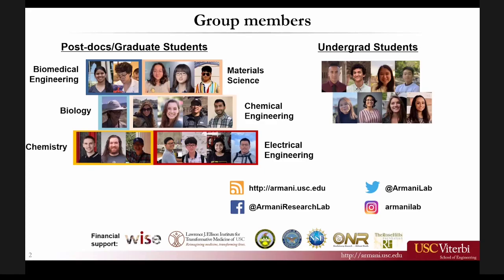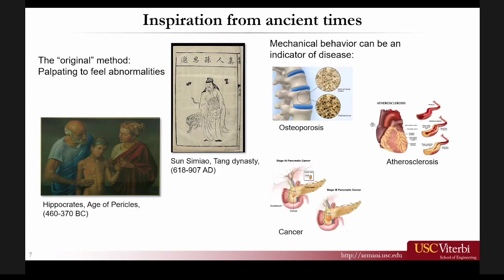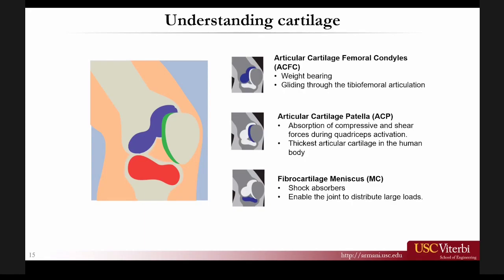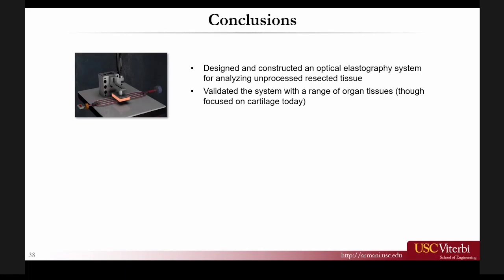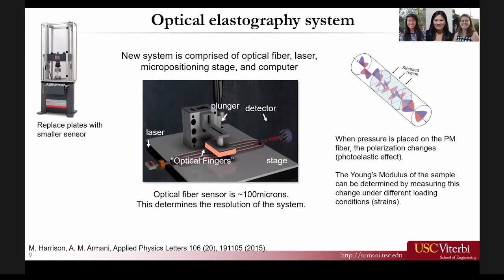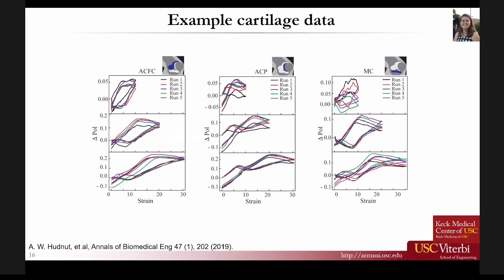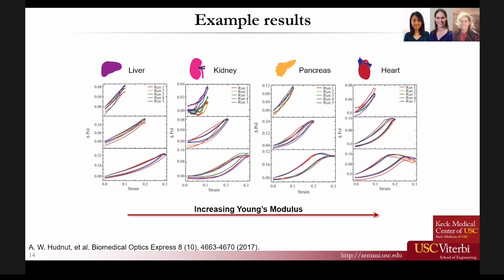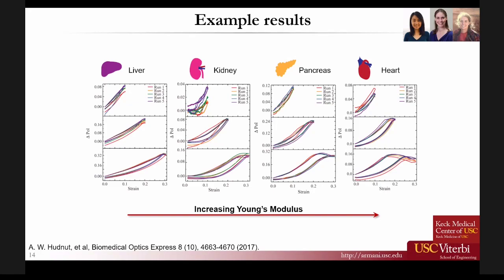Dr. Andrea Armani (U. of Southern California): "Using Light for Medicine"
Dr. Armani discusses her group's work in measuring, non-destructively, the stress and strain of different tissues for use in diagnostic medicine. By utilizing changes in polarized light, the strain on tissues can be reproducibly quantified.

In addition to talking about her group's research, Dr. Armani was also kind enough to provide advice and tips for new and early career researchers.

Dr. Armani can be found on Twitter and her website is armani.usc.edu.

Make sure you check out an early pandemic paper on the use of UV-C light for disinfecting PPE in hospitals